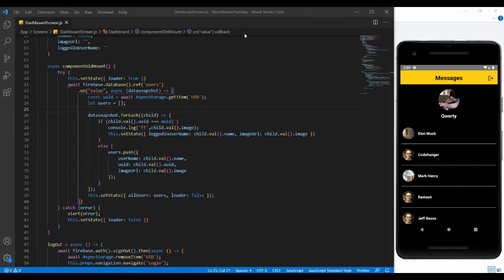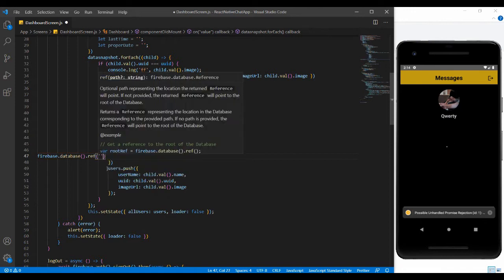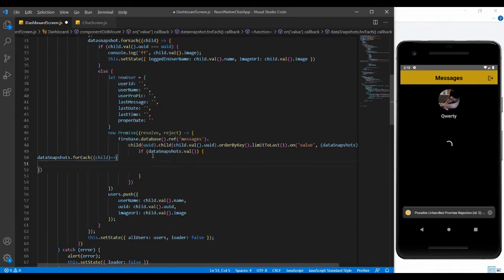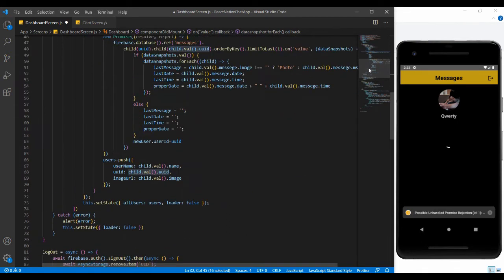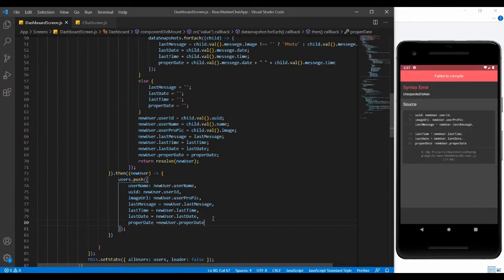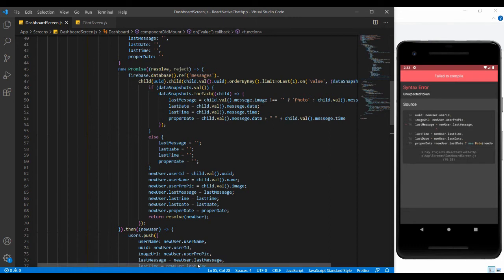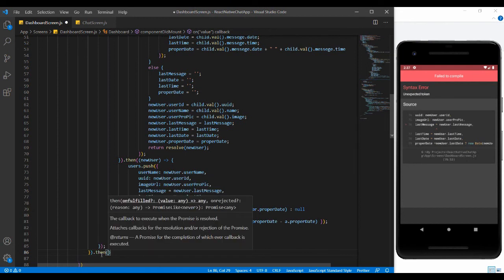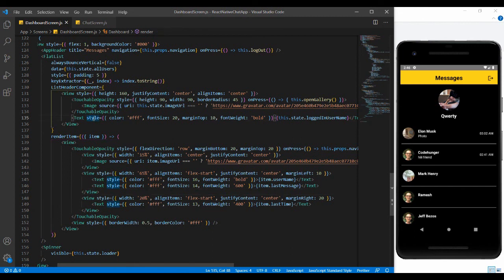Get Latest Message - React Native Chat App using Firebase Realtime Database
In this tutorial, I am going to show you how we can get the Latest Message using the Firebase Query and I also wrote some logic to get the Latest Message to be shown at the Top.

Our other tutorials playlist link